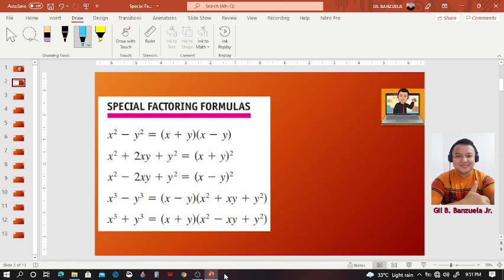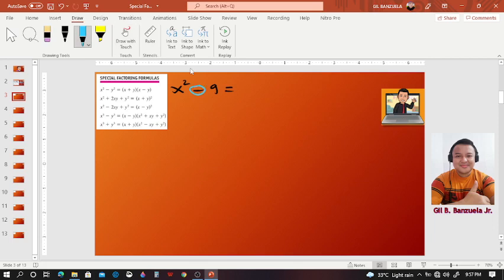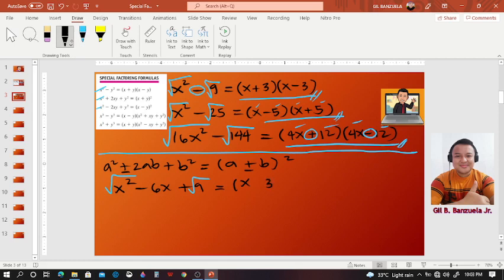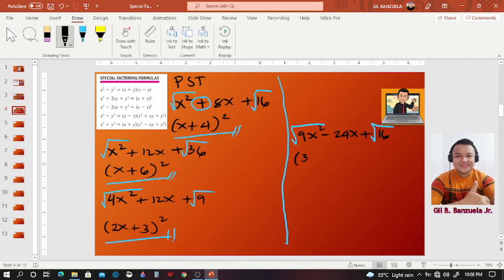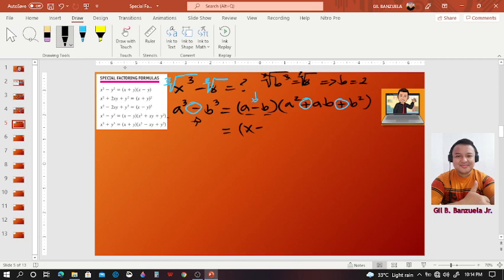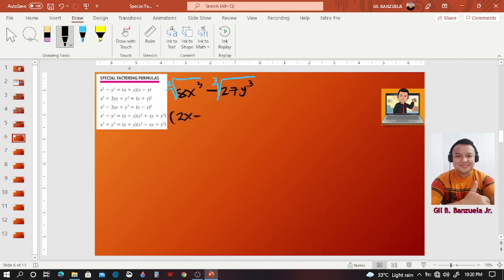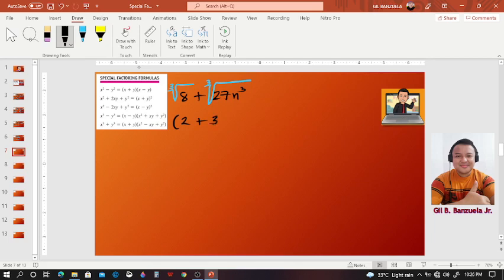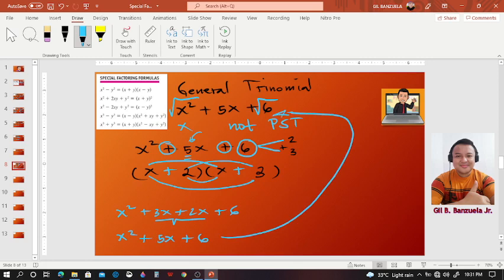Special Factoring Techniques